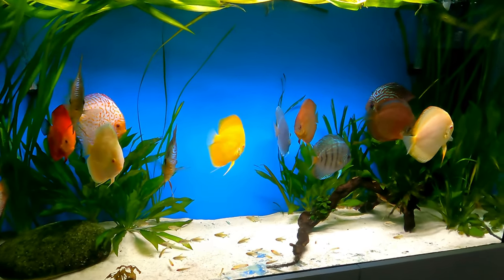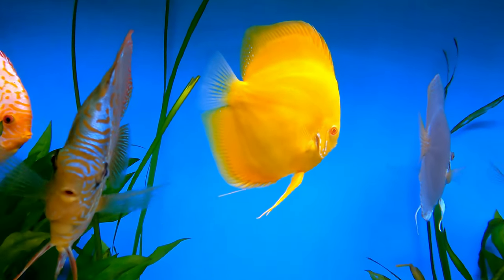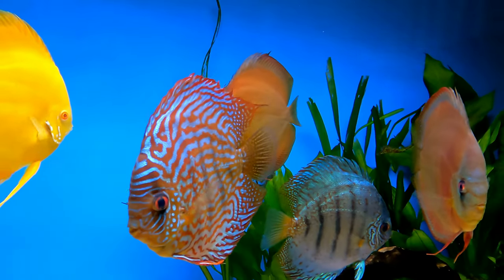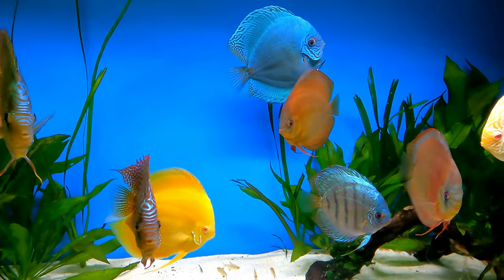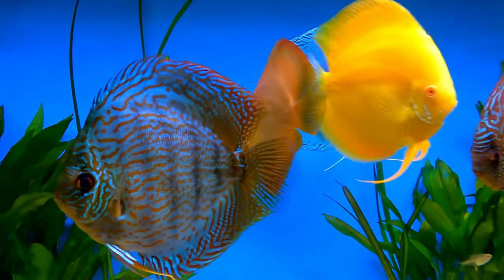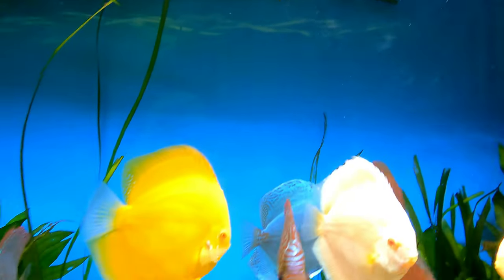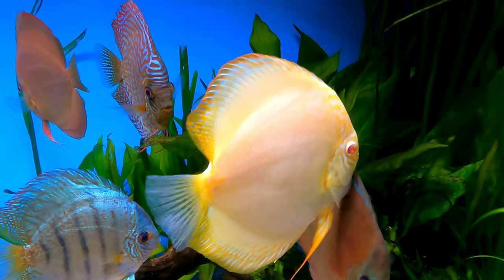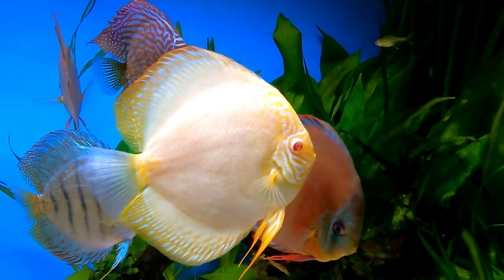Crystal Clear Aquarium Water - Get super clarity with these tips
Its not hard to get crystal clear aquarium water. This is a quick video for a brief explanation of how I get clear water in this discus tank.